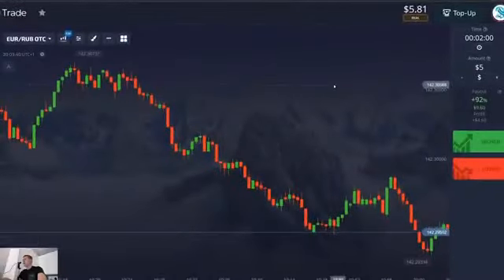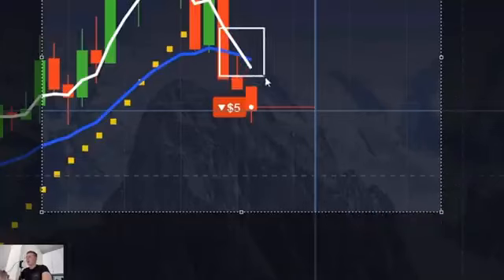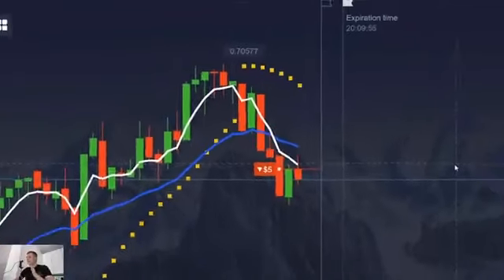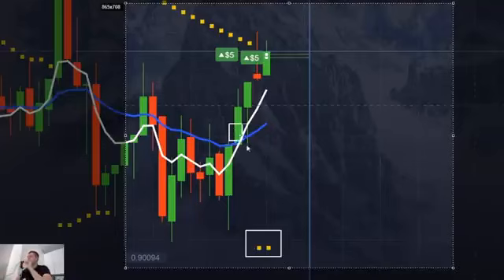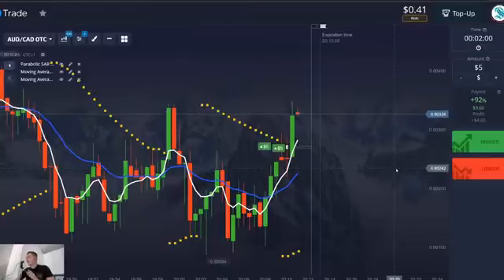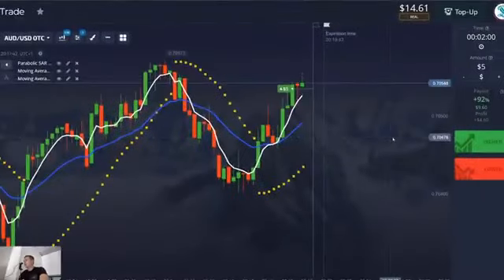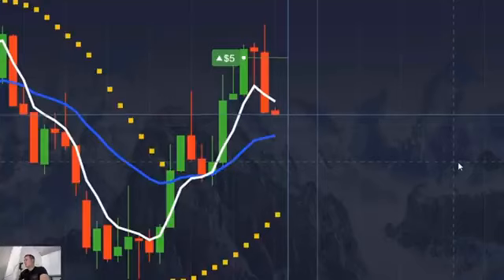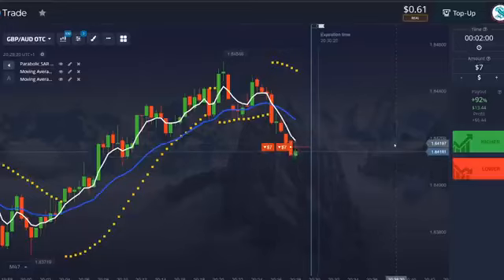STARTED WITH $500 EARNED $10,160 BINARY OPTIONS STRATEGY STRATEGY STORY HOW TO GROW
Your pathway to financial freedom 💰

We are a team that consist of sophisticated and experienced traders that delivers daily crypto spot & margin signals with low risk and good profits to our Investors